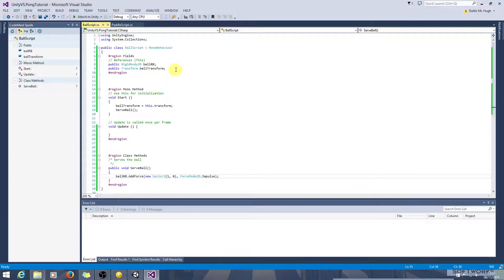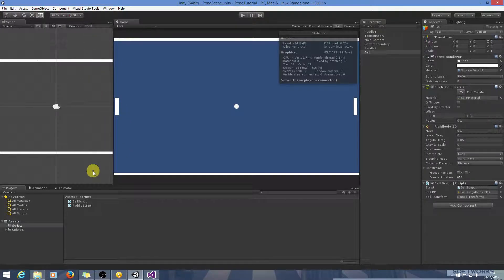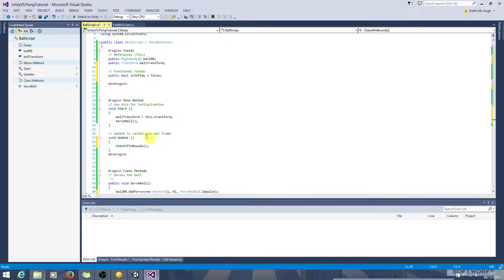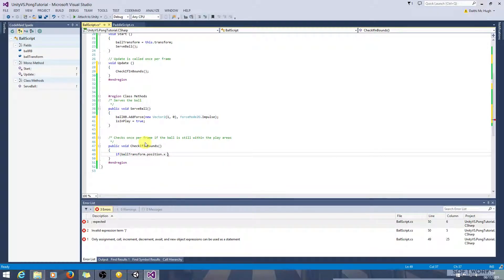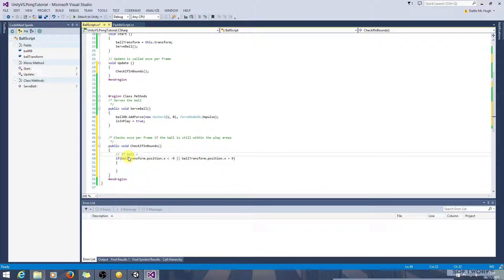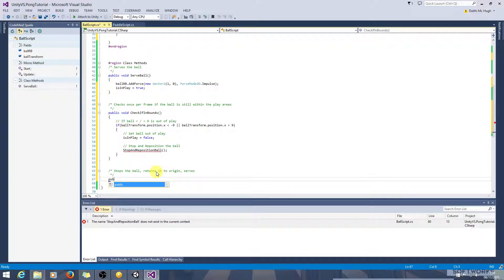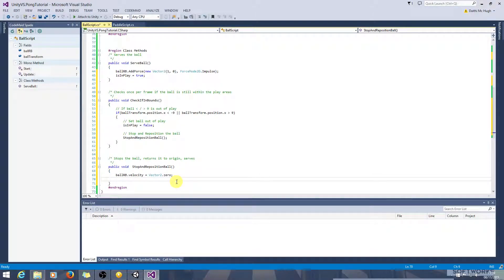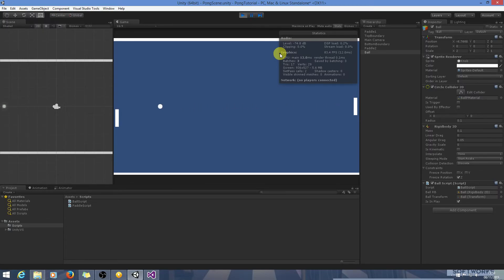Pong in Unity & C# Tutorial 7: Handling ball going out of Bounds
This tutorial shows how to stop and re-position the ball when it goes out of bounds.